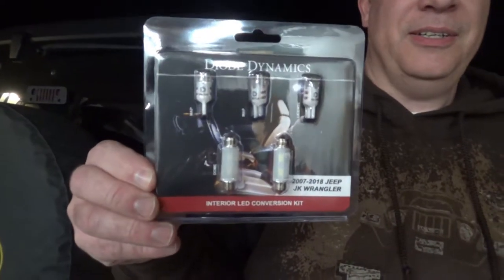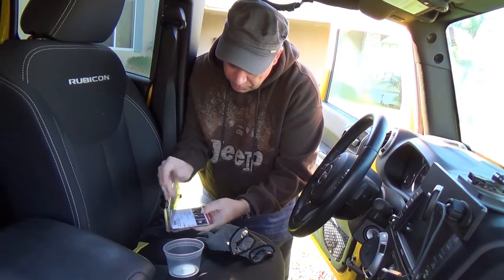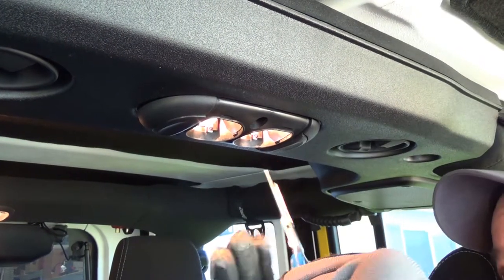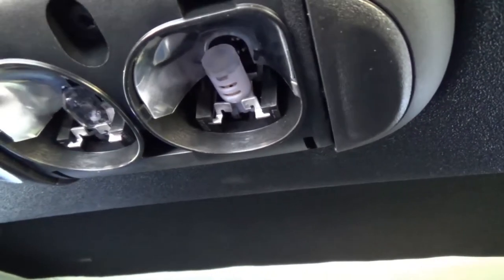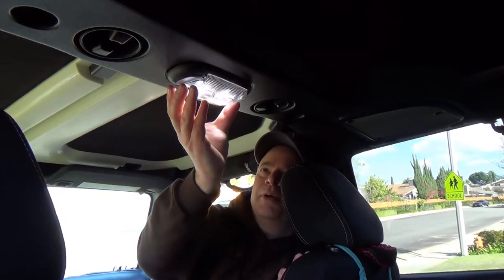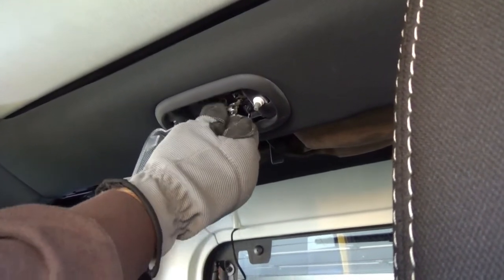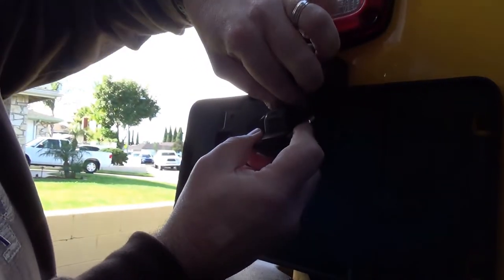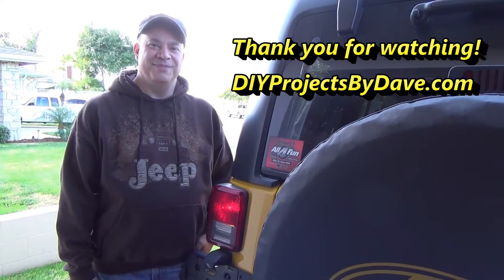How to upgrade Jeep Dome Light to LED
Dave shows us how to upgrade the Jeep Dome light to LED, using the Diode Dynamics LED Conversion kit.  In this video, stage 2 kit is used which is the brighter version.  We look forward to your comments!

The light used in this video can be purchased on Amazon